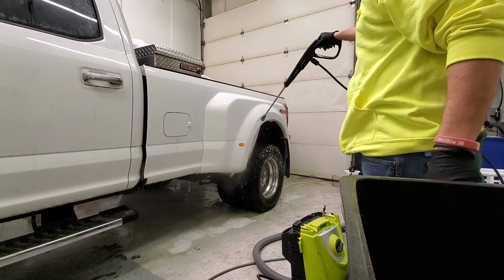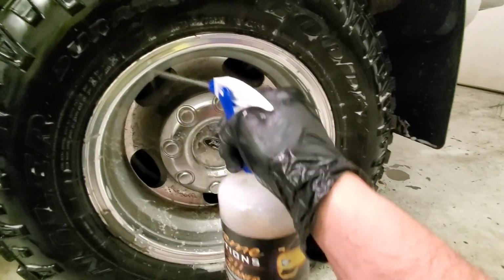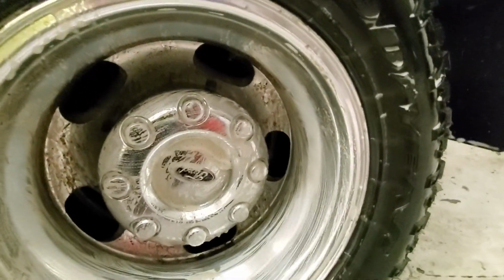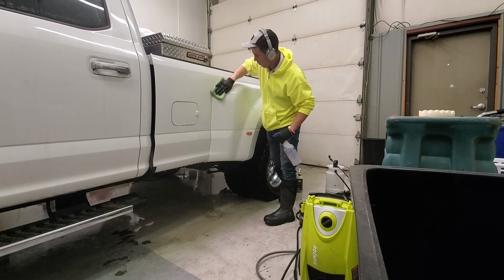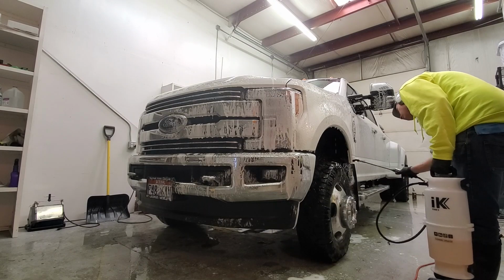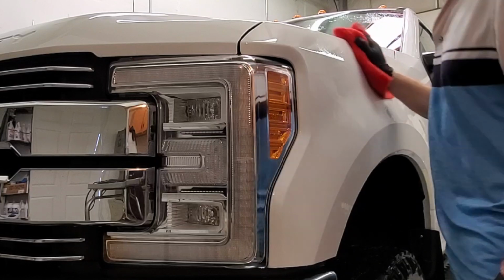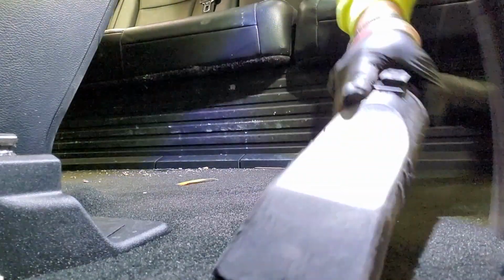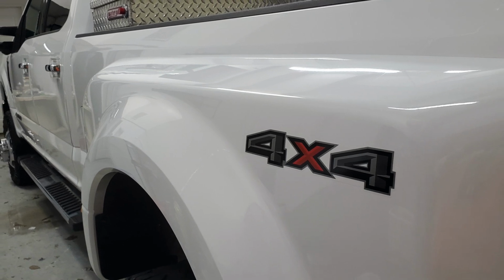The Bob Ross of Auto Detailing? Peaceful/Calming DIRTY TRUCK detail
Sit back, relax, and enjoy this step by step auto detailing video. Hopefully Bob Ross would be proud:)
Here are some products I like! These are seriously what I use and love — and I hope you love them too!

Carpet/upholstery cleaner